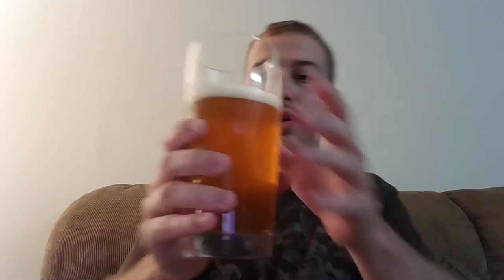Hot Shot IPA and Unboxing Video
Today I review Devils Backbone's Hot Shot IPA. Really awesome beer for a chilehead. Loved it. Thank you so much to Jacob Deathridge for the awesome peppers. Wicked brother.